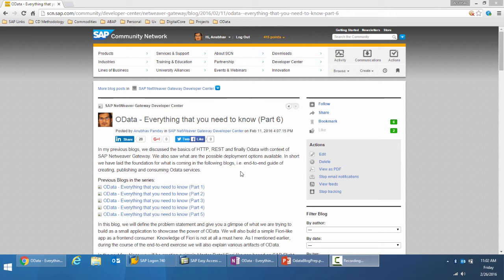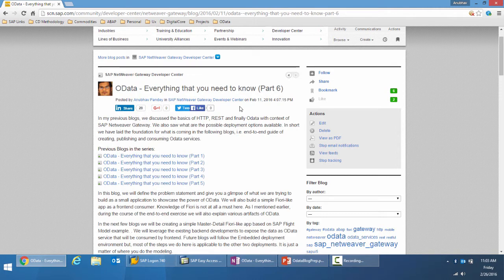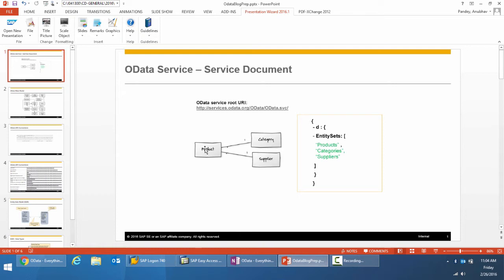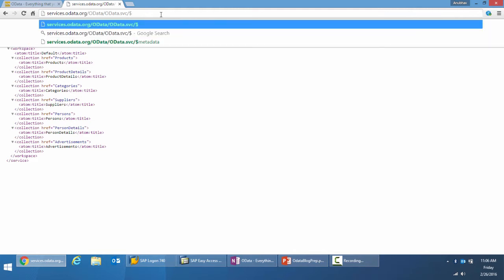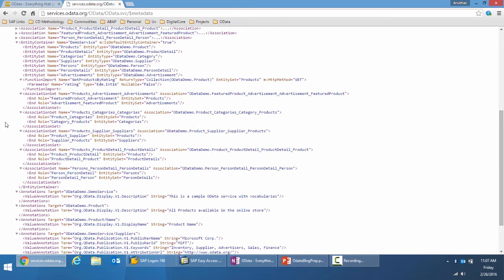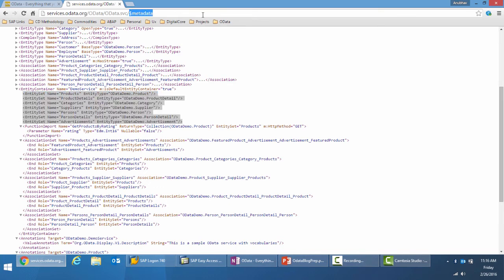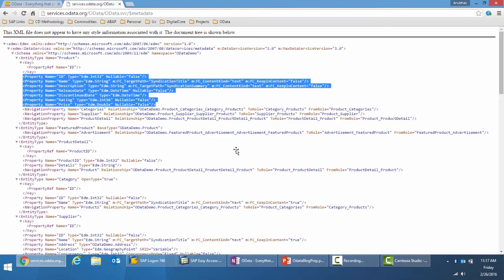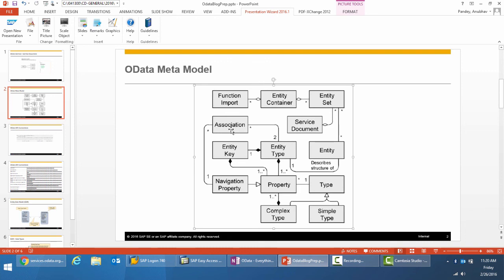OData - Everything that you need to know (Part 7-1)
OData Blog (Part 1)